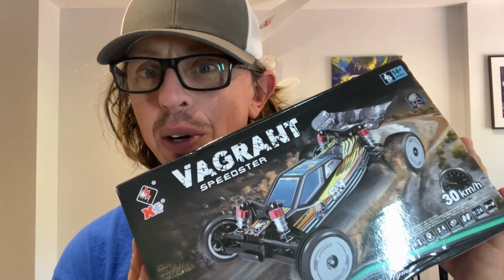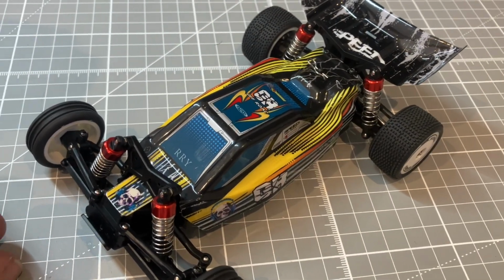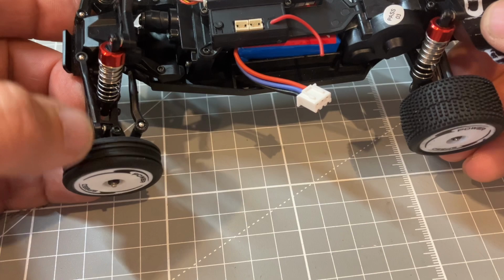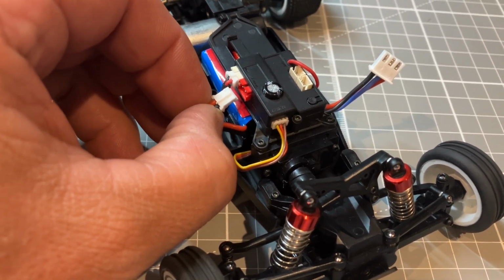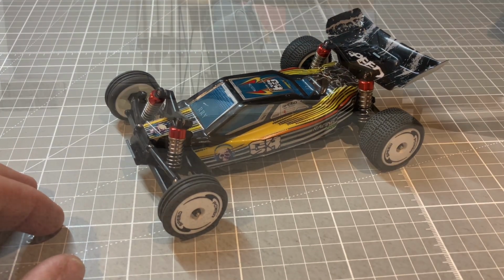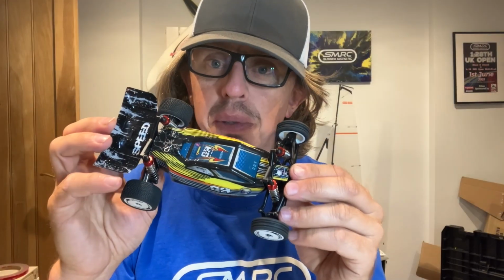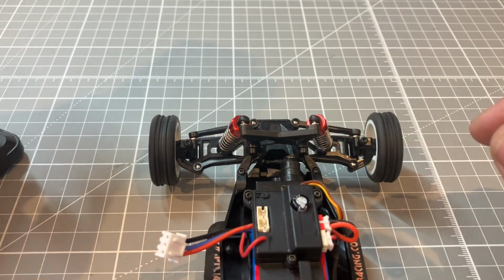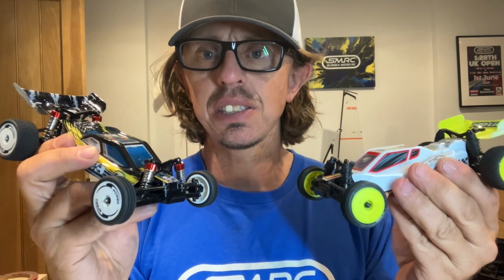WLtoys 244016 Vagrant Speedster – Big Hit or Total Flop?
🚗 WLtoys 244016 Review – Is the New 1/24 Vagarant Speedster a Hit or a Miss? 🚗

In today’s video, I take a deep dive into the brand-new WLtoys 244016 Vagrant Speedster. This little RC packs big promises — but does it deliver? From unboxing and first impressions to speed runs, handling, and build quality, I’ll show you everything you need to know before picking one up.

⚡ What’s Inside This Review:
 • Unboxing & first look
 • Design & build quality
 • Performance test (speed, handling, durability)
 • Pros & cons
 • Final verdict – is it worth it?

If you’re into mini RC cars, WLtoys reviews, and honest speed tests, make sure to stick around until the end!

📺 Why not take a look at My other channels for more similar Video's

📦Use Amazon through this link (for USA)
📦Use Amazon through this link (for UK)